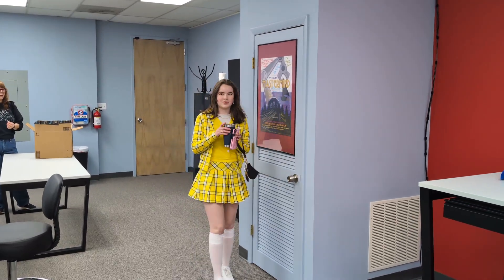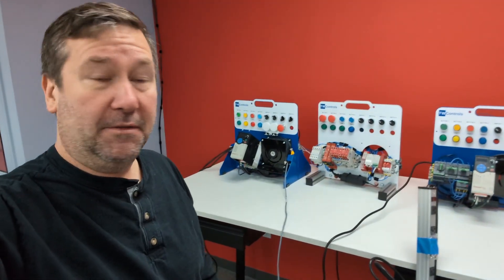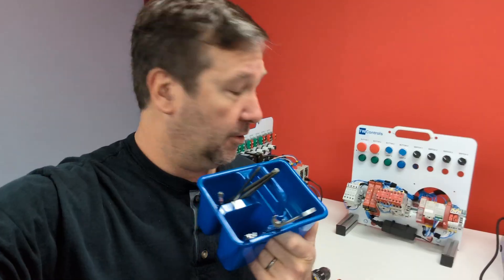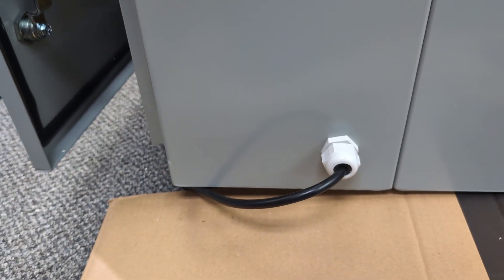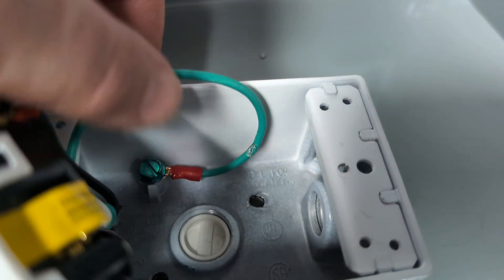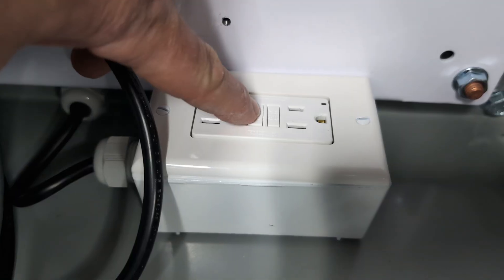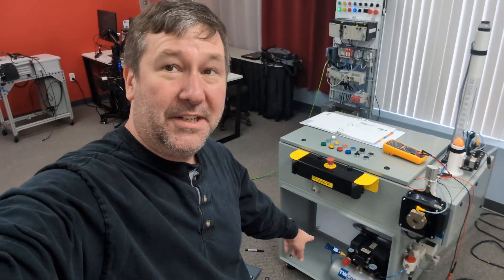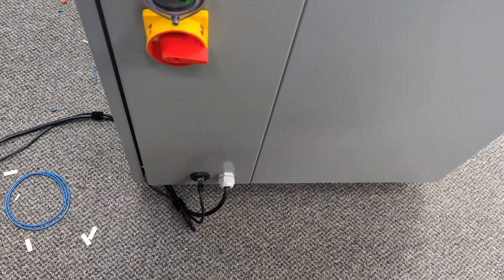You'll Chuckle at This Wiring Fail Plus What's Up with the RBF?